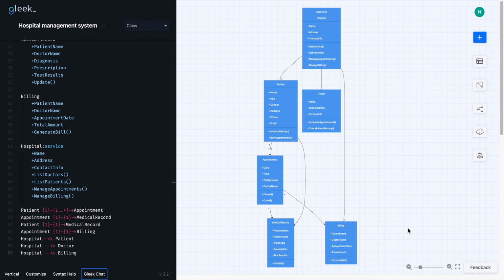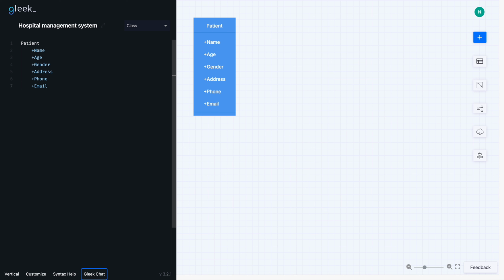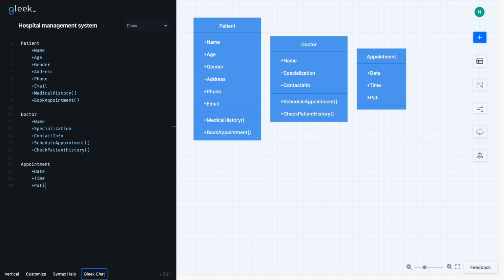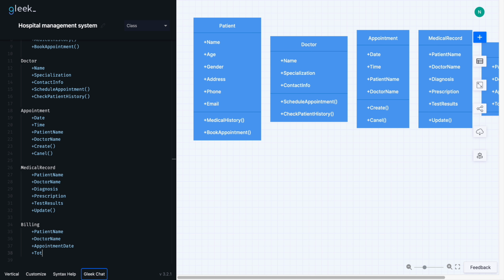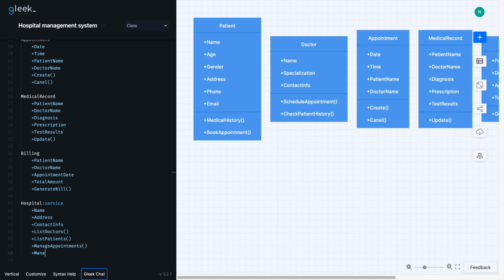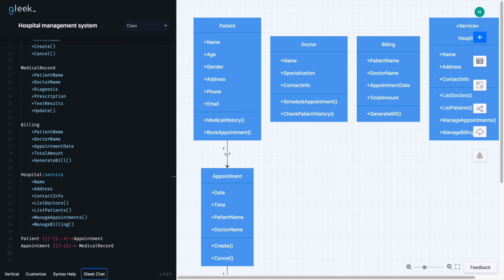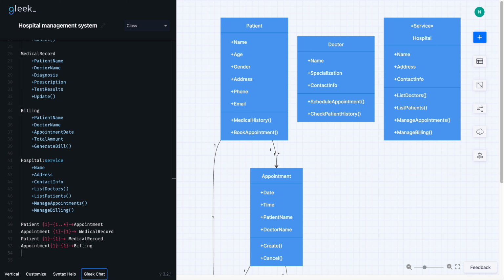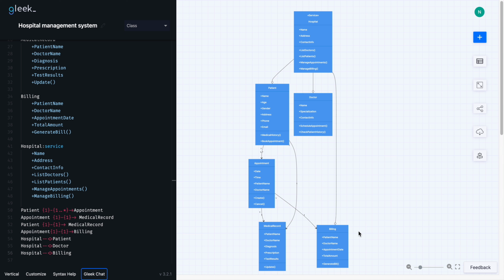UML Class diagram example: Hospital management system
Today, we're going to guide you through creating a Class diagram for a Hospital Management System.

Start by launching app.gleek.io in your browser and ensure you're logged in. Hit 'New Diagram,' choose 'Class diagram' from the dropdown, and let's get started.

First, we'll add the "Patient" class. Just type "Patient" and it will appear on your chart. Now, to add attributes, go to a new line, press "Tab", and write the first attribute: "Name".

After entering the first attribute, press "Enter" to continue adding more:
"Age", "Gender", "Address", "Phone", "Email".

Perfect, and now, let's add methods to the "Patient" class. Press "Enter" on a new line and write method names like "MedicalHistory" and "BookAppointment". Don't forget to add two brackets at the end of each method.

Let's move to the "Doctor" class. Type "Doctor" to create the class. Add attributes like "Name" by following the same tabbing method. Then press Enter and add the rest attributes: "Specialization", and "ContactInfo".
Also, add methods "ScheduleAppointment" and "CheckPatientHistory" to handle doctor operations.

Next, let's move to the "Appointment" class. Type "Appointment" to create the class. Add attributes like "Date", "Time", "Patient Name", and "Doctor Name".
Also, add methods "Create" and "Cancel" to handle appointment operations.

Now, create the "MedicalRecord" class. Type "Medical Record", and add attributes such as "Patient Name", "Doctor Name", "Diagnosis", "Prescription", and "Test Results" using the TAB method.

Include a method called "Update" to update the records, added in the same way as other methods.

Next, add the "Billing" class by typing "Billing". Press Enter, then Tab, and input the first attribute - "PatientName".Add the rest attributes: "DoctorName", "AppointmentDate", and "TotalAmount".

The method "GenerateBill" should also be added using Enter, essential for generating bills for services.

Now, let's add methods to the "Hospital" class to manage its operations effectively. Press "Enter" to go to the new line and add method names such as "ListDoctors", "ListPatients", "ManageAppointments", and "ManageBilling()". These methods will help in listing all doctors and patients, as well as managing appointments and billing within the hospital.

Now that we have all our classes, attributes, and methods, we need to define the relationships between them.

To show that a patient can have multiple appointments, type "Patient, curvy bracket, one, curvy bracket, dash, curvy bracket, one, two dots, asterisk, curvy bracket, dash, arrow. Then type "Appointment". This indicates that each patient can schedule multiple appointments, which is essential for tracking all visits a patient makes to the hospital.

Next, to show that each appointment is linked to a single medical record, type Appointment, curvy bracket, one, curvy bracket, dash, curvy bracket, one, curvy bracket, dash, arrow. Then type "MedicalRecord". This relationship signifies that during each appointment, a patient's medical record may be reviewed or updated.

To indicate that each patient has one medical record, type "Patient, and then the same one-to-one multiplicity arrow as in the Appointment to MedicalRecord relationship. When the arrow is in place, connect it to "MedicalRecord". This connection shows that a medical record is a comprehensive document that chronicles a patient's health history and treatments.

To represent that each appointment results in billing, type Appointment, and the same arrow we used in the previous connection, then type Billing. This relationship ensures that every medical service provided during an appointment is billed accordingly.

To demonstrate the hospital's overarching role, we need to create aggregation relationships. To show that the hospital encompasses patients in Gleek notation, type Hospital, dash, dash, angle bracket, and close it with an opposite angle bracket to create a diamond shape. Then type Patient. For connecting Hospital to Doctor, type "Hospital, same aggregation arrow, then connect it to Doctor. For Billing, type Hospital, add aggregation relationship, and then type Billing. These aggregations indicate that the hospital encompasses a wide range of operations and services, including managing patient care, doctor staffing, and financial transactions.

And there you have it! Our Hospital Management System class diagram is complete. Explore Gleek's new diagram types like Gantt chart, State, and User Journey diagrams, and share your thoughts with us in the comments.